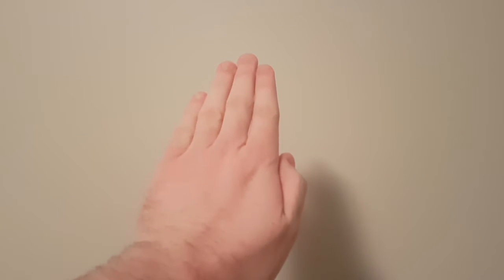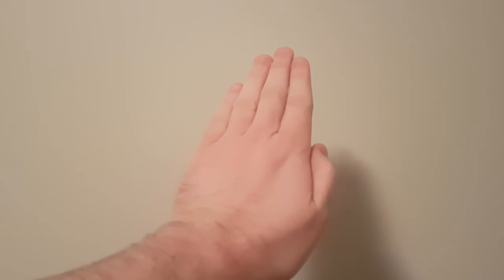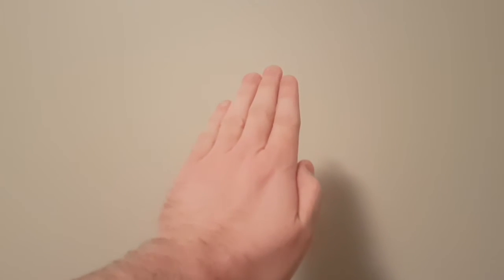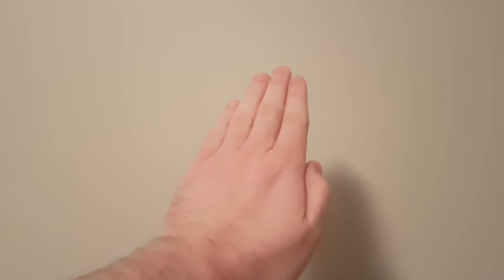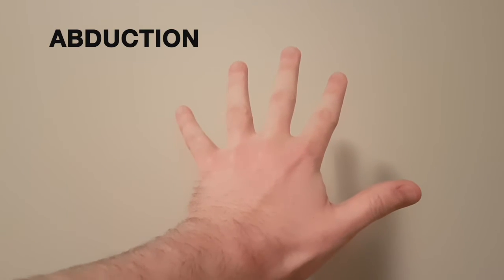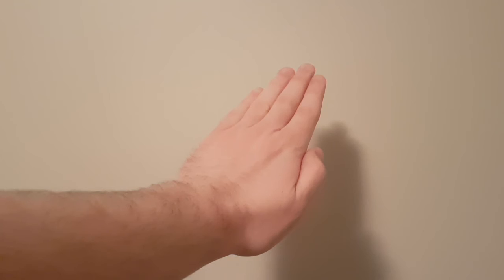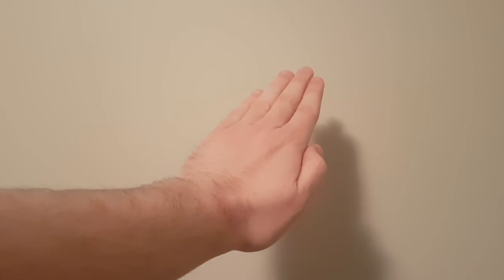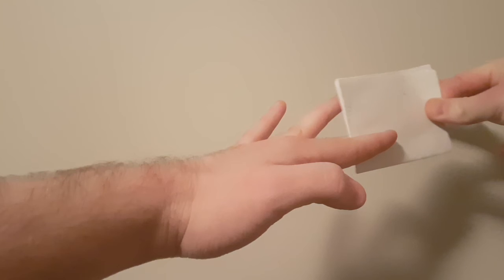Abduction vs. Adduction of the Fingers, Clinical Tests and an Easy Way to Remember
Clinical skills lesson comparing abduction and adduction of the fingers, muscle groups supplying the fingers, clinical tests and an easy way to remember everything you need to know.

For books and more information on these topics

JJ